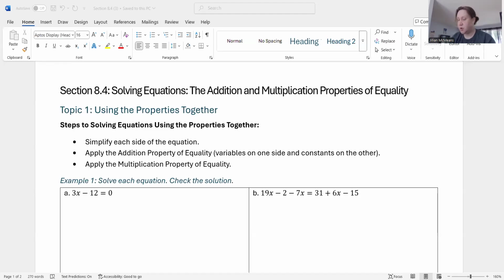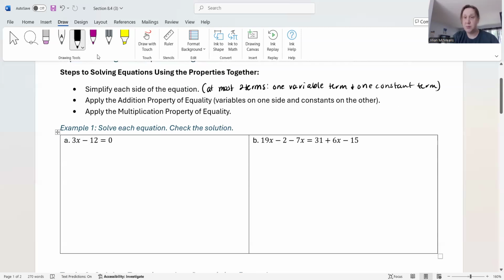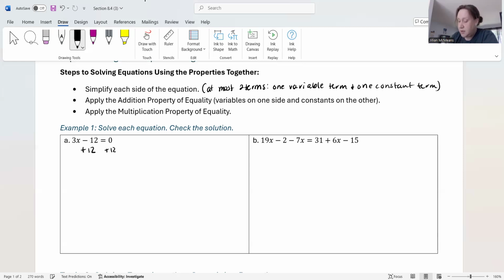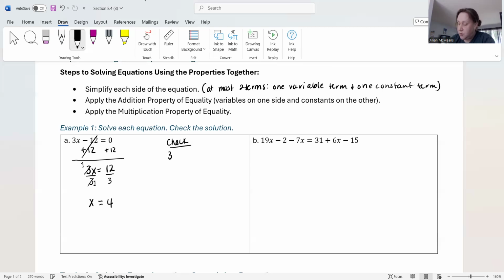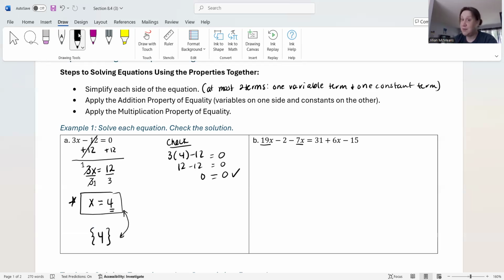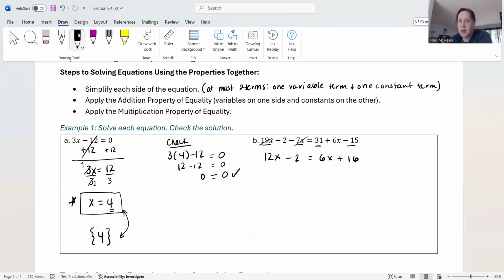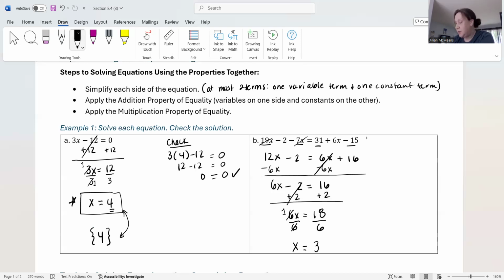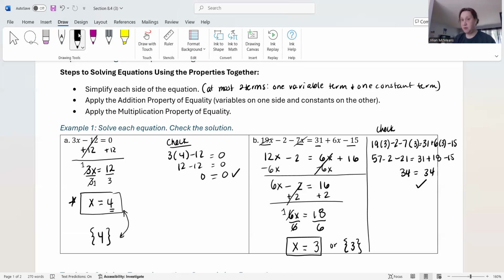Math 025 Section 8.4 Topic 1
Using the Addition and Multiplication Properties of Equality Together